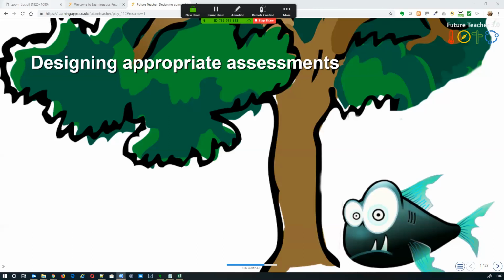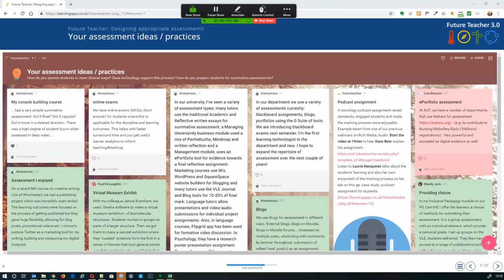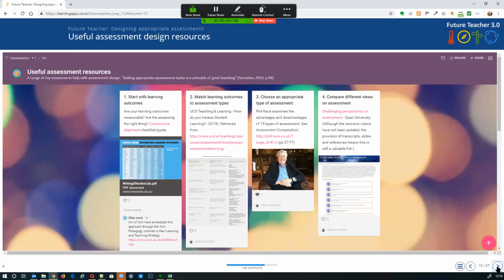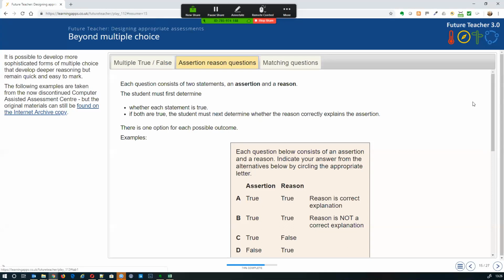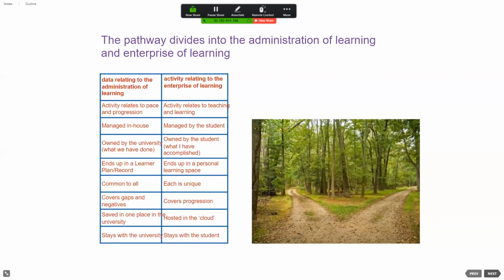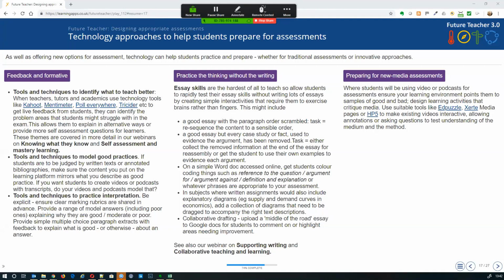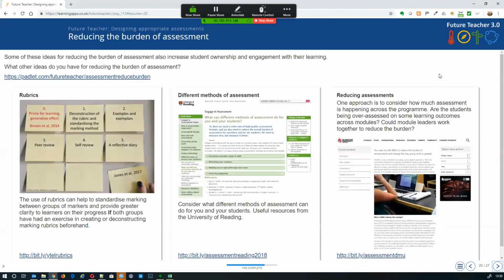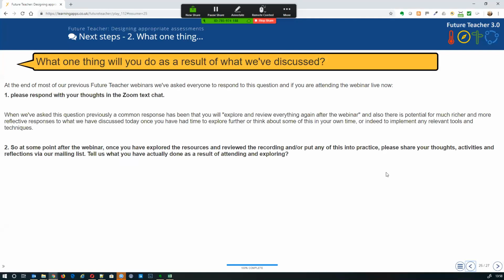Future Teacher Talk Designing Appropriate Assessments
In many areas of education, creative teaching is undermined by a lack of creative assessment. When the assessment is 'write an  essay' then it is hard to justify assignments that encourage different ways of showing skill and understanding. This session explores how technology - at worst - can help us better prepare students for traditional assessments and - at best - empower us  to create alternative assessment that are more engaging, more inclusive and less boring to mark.